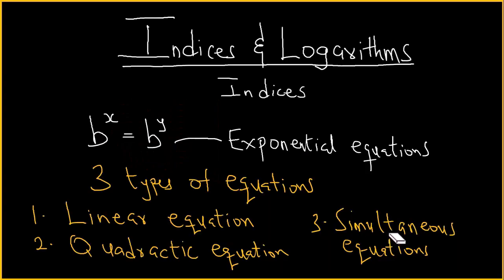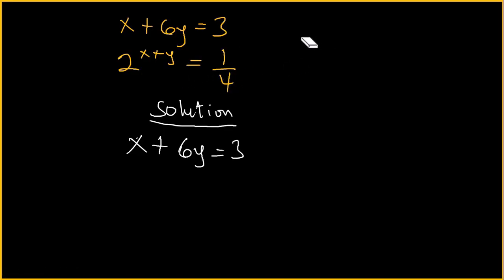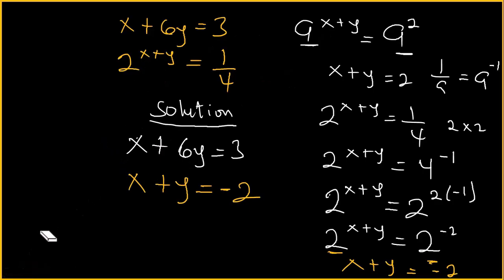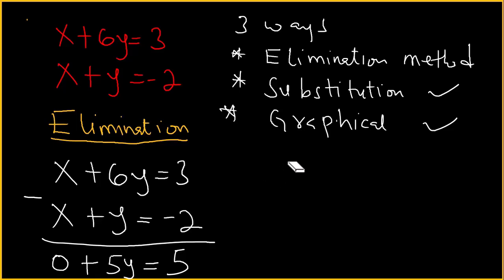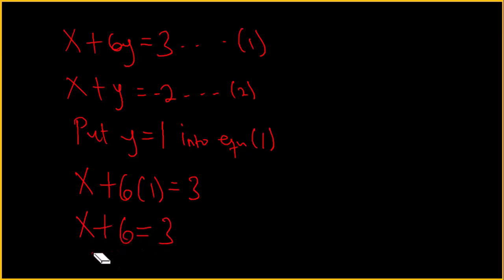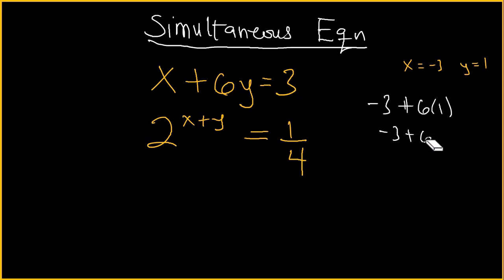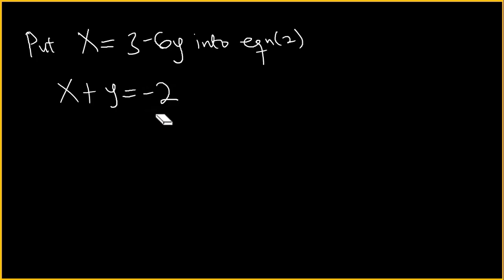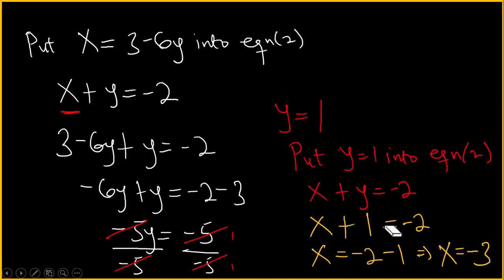How to find X and Y? Exponential Simultaneous Equation with two different bases| 99% FAILED to solve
In this video, we explore how to solve exponential simultaneous equations—where the unknown variables appear as a power. Learn how to simplify, equate exponents, and apply index laws to find the value of x and y in various forms.
📚 Examples Covered:

Linear exponential equations

Changing base to simplify expressions

Solving equations with negative and fractional powers

Grouping like terms and solving algebraically

💬 Challenge: Try solving each equation before watching the solution. Comment your answers below and see how many you got right!

Exponential Equations – Khan Academy

Laws of Indices – Math Is Fun

Exam Practice – Exam Solutions

📢 Video Credit